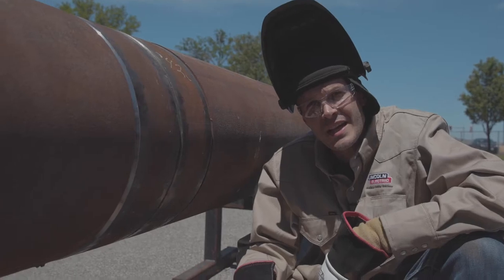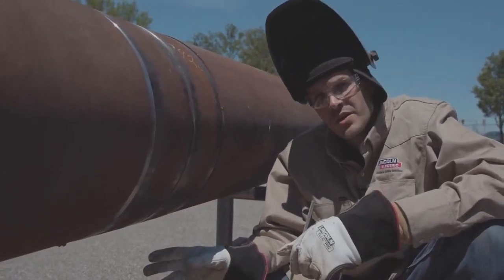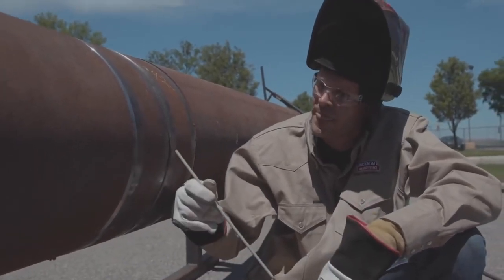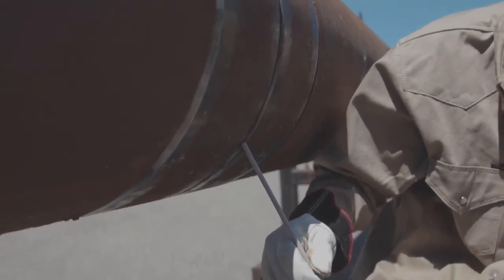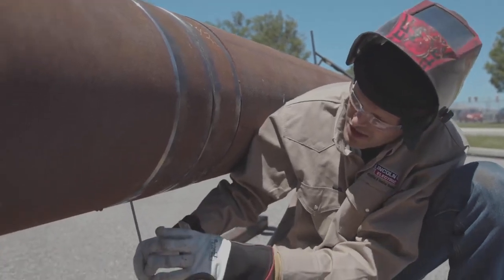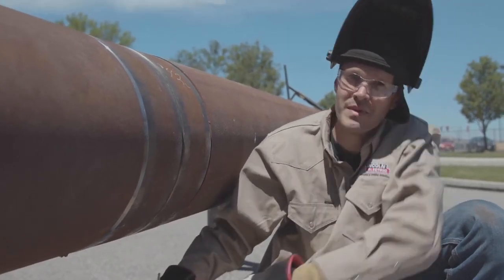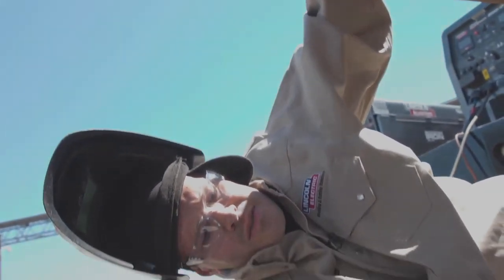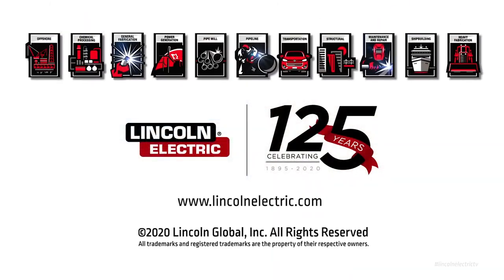Pipeliner® LH-D: Welding Bottom 1/4 Technique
Understand the best techniques for welding the bottom quarter of the pipe with the Lincoln Electric Pipeliner L-HD Stick Electrode.

Pipeliner® LH-D 80, 90, and 100 electrodes (EXX45, low hydrogen downhill) have the quality and production you need to be successful on the right of way (R.O.W). Consistent starts, better puddle control, increased productivity, and lower diffusible hydrogen levels all make a welder’s job easier.

➔ For a demonstration, solution brochure or more information, get in touch with us